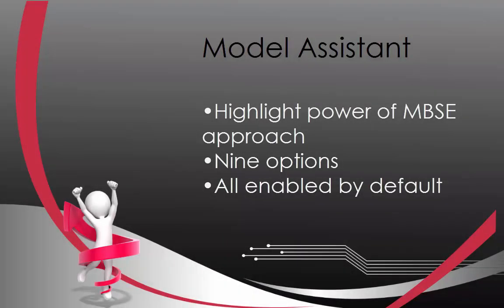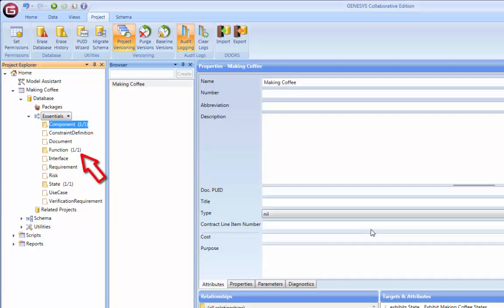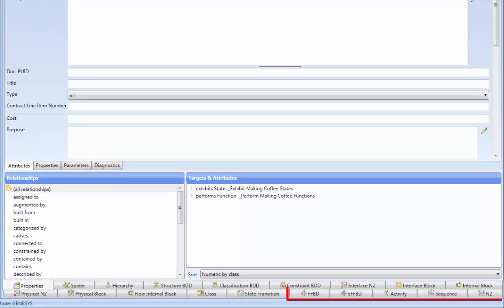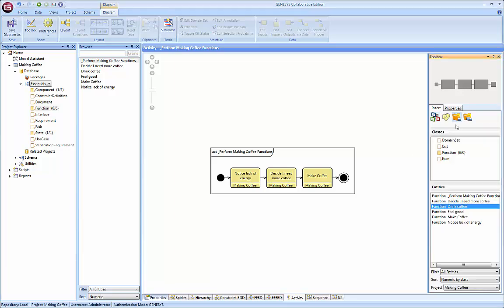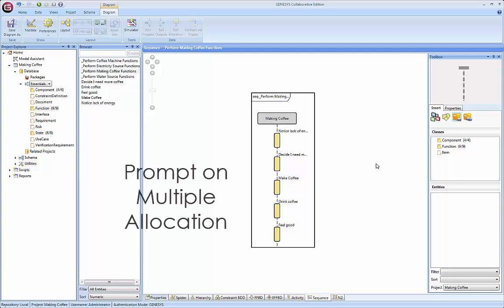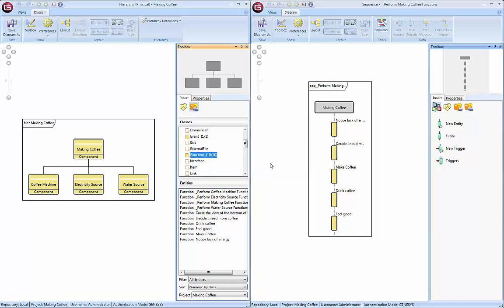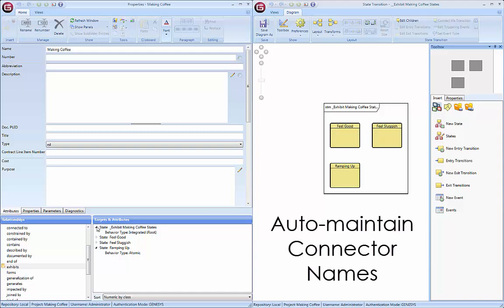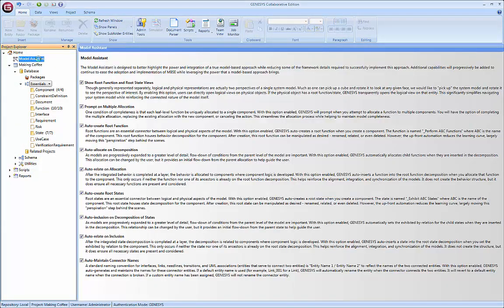GENESYS Skill Building Collection: Model Assistant